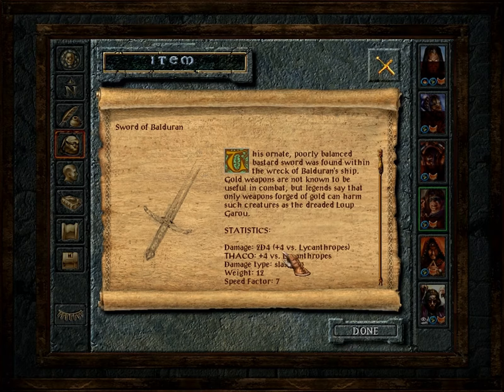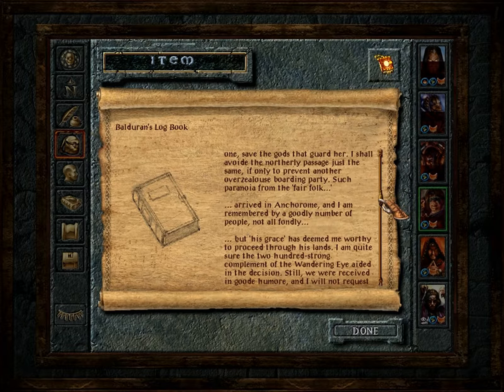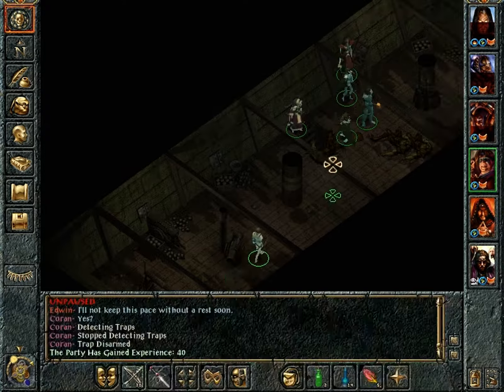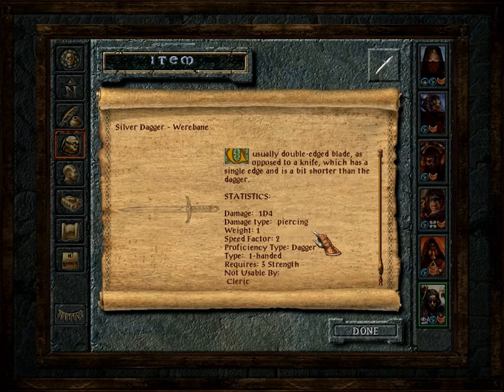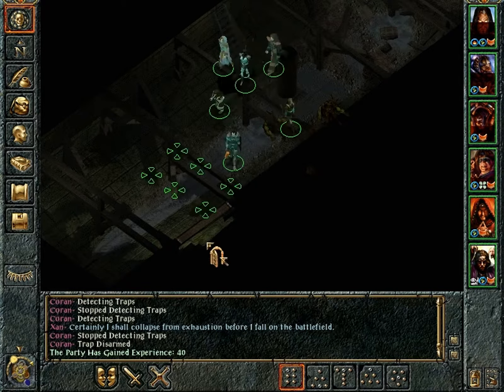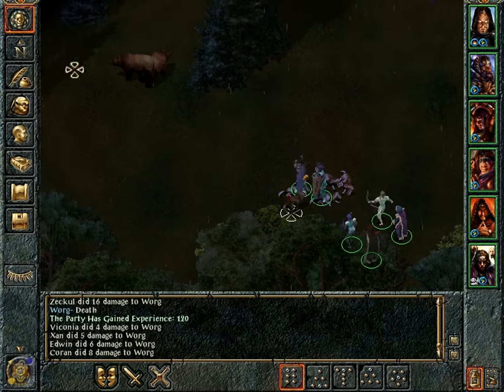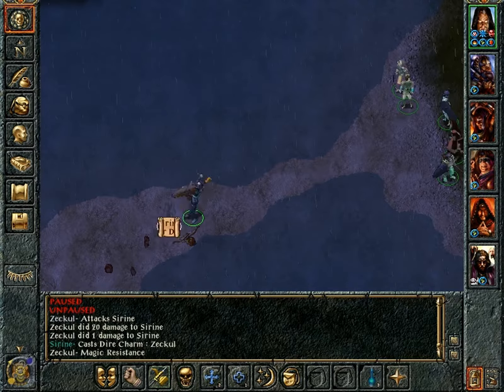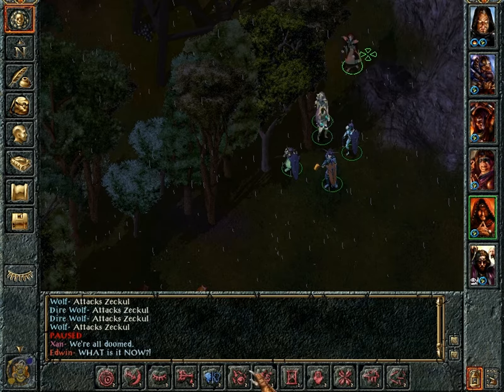Let's Play Baldur's Gate (156) Loot of Balduran